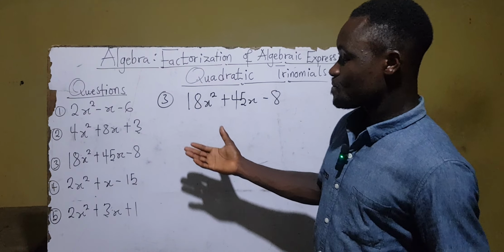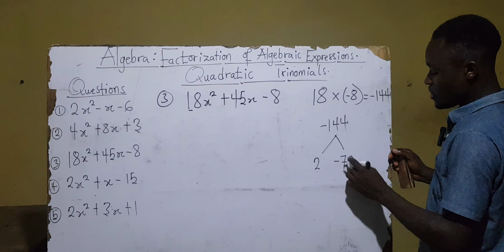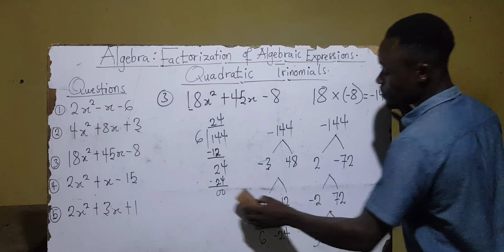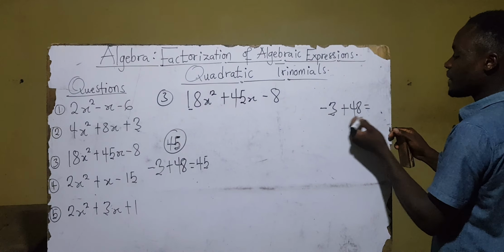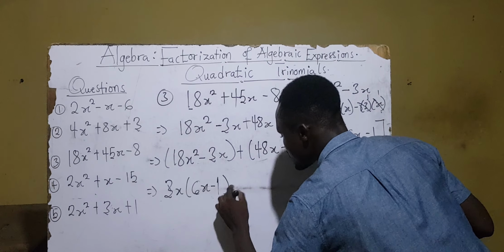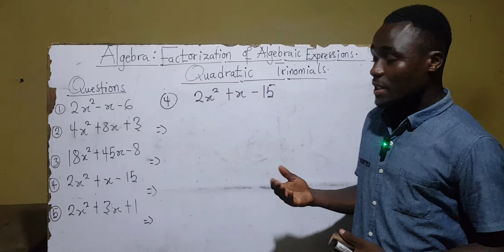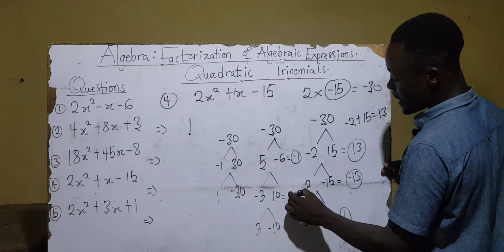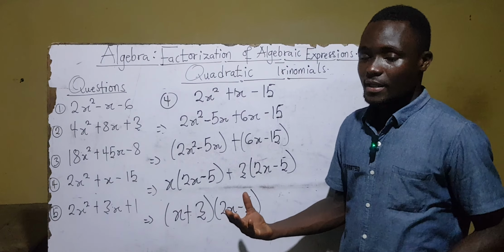Algebra/ Factorization of Quadratic trinomials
this video contains steps in factorising quadratic trinomials